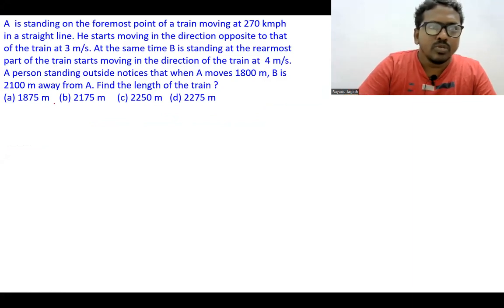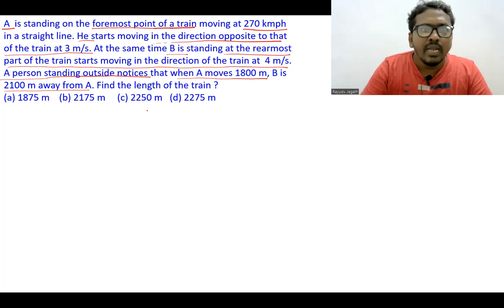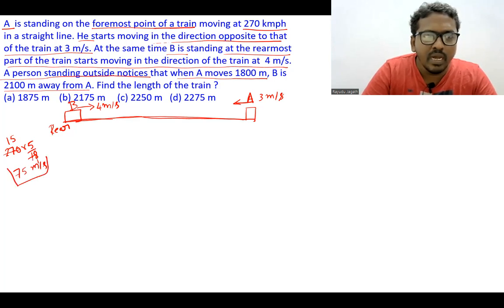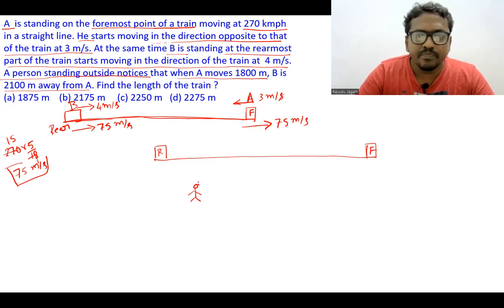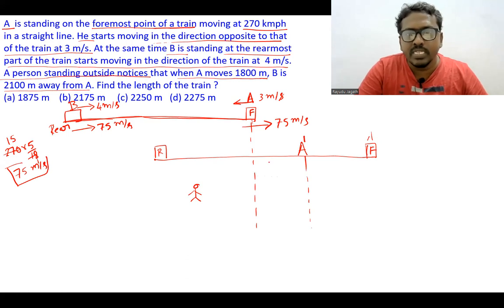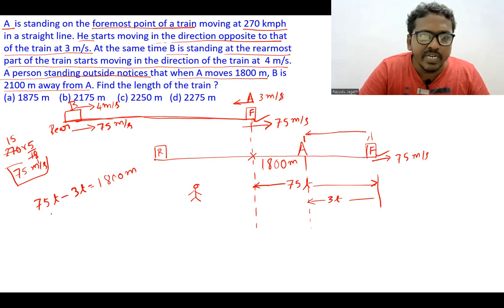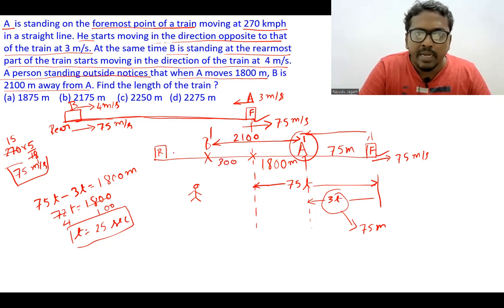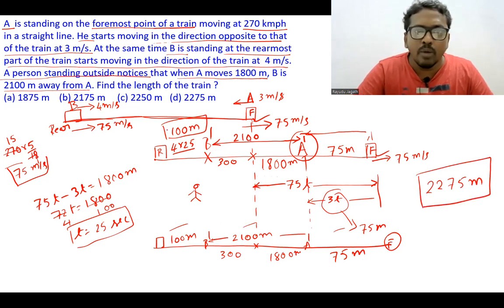CAT__Trains_question__Time_Speed_Distance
Learning a LOT. like a Tide -- like a flying Bird -- like a busy Honey bee.

please like my learning videos
please share my learning  videos